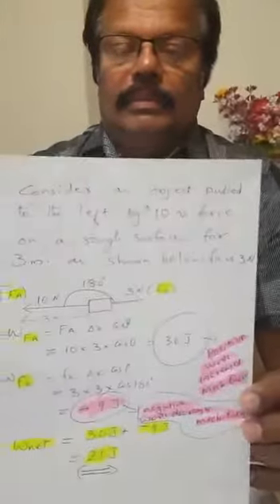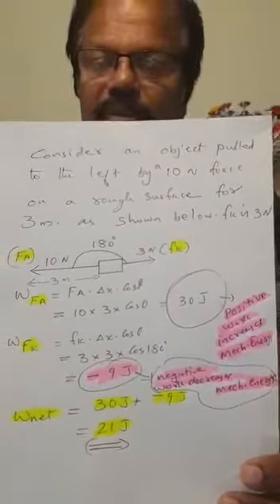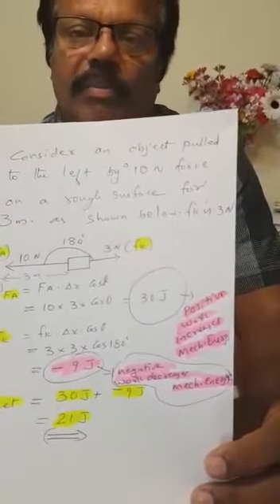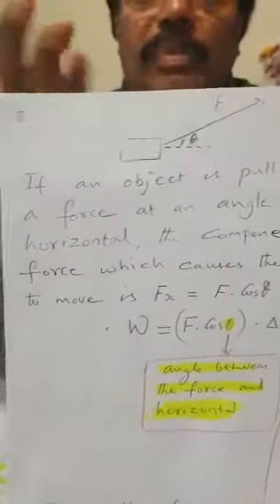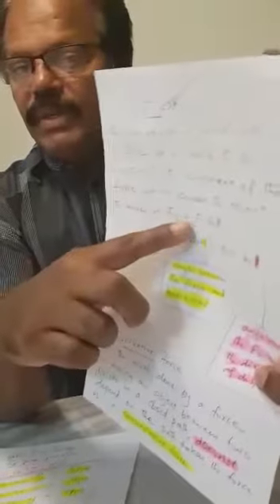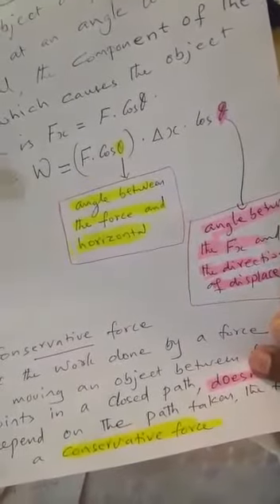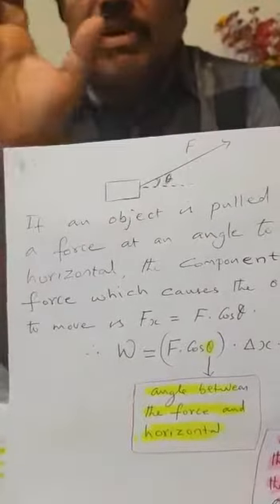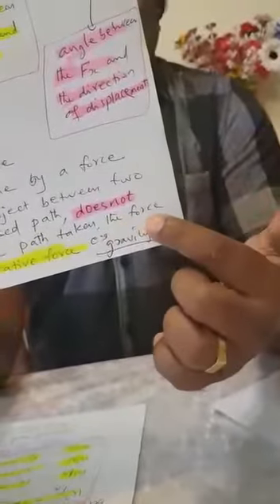Grade 12 physics 2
Taxila physical science grade 12